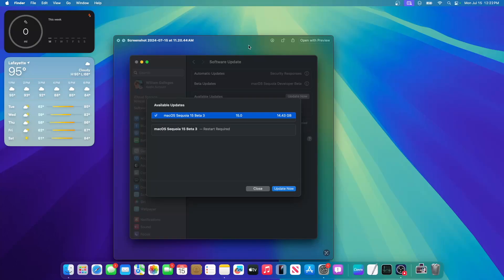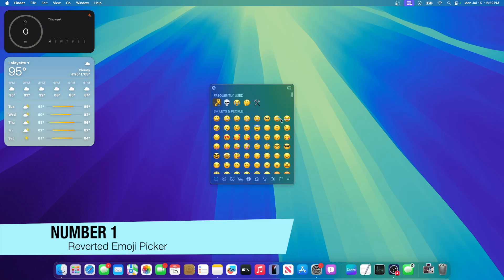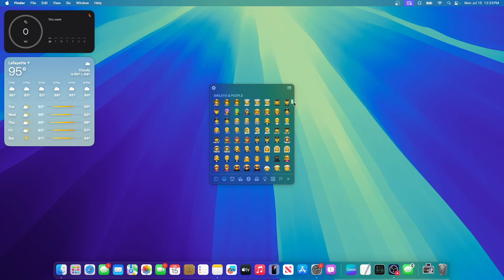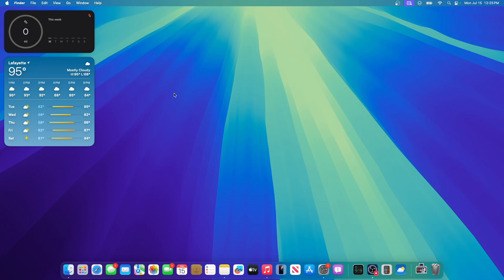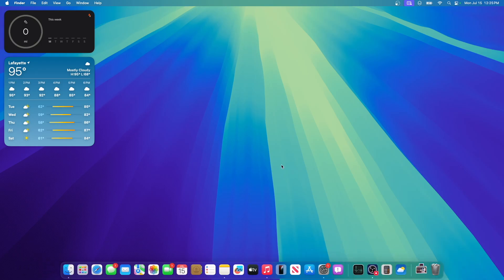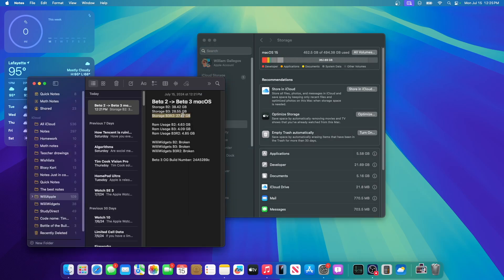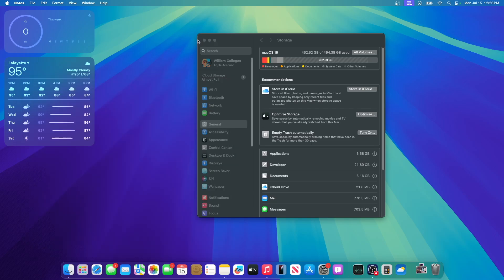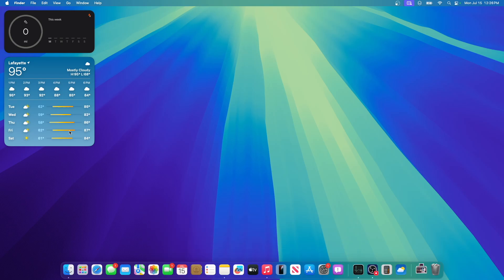macOS 15 Beta 3 Revision 2 - What's new?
Apple has released the second revision of macOS Sequoia Beta 3, and in this video, I will show you what is new inside of the software.

Software: OBS Studio, Final Cut Pro

▬ Timestamps ▬
0:00 - Intro
0:13 - Reverted Emoji Picker
0:41 - Analytics Changed
1:08 - Ram and Storage
1:42 - Outro